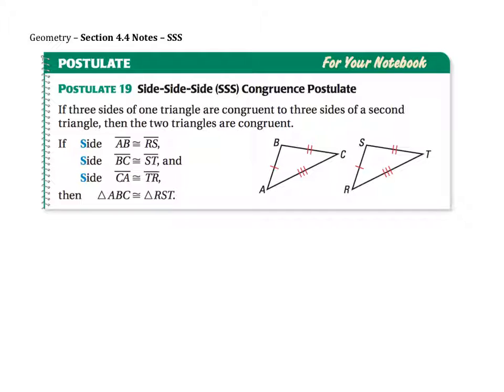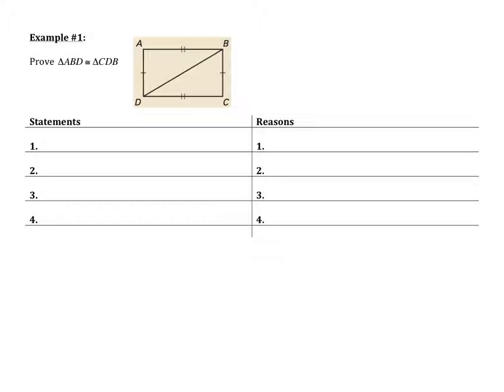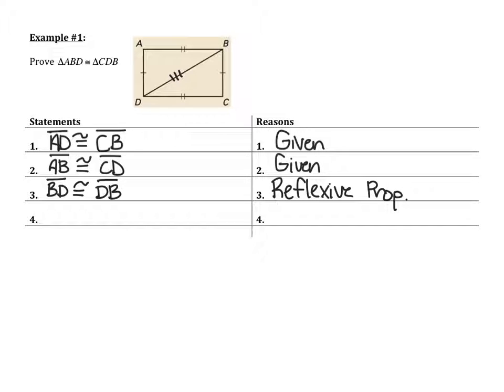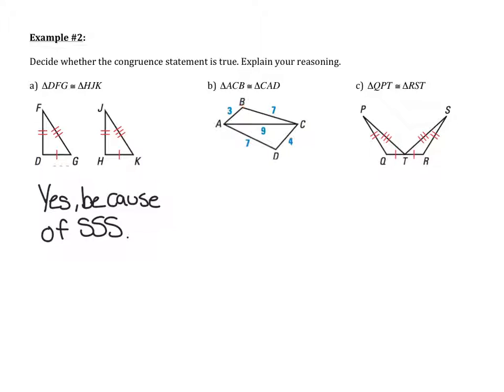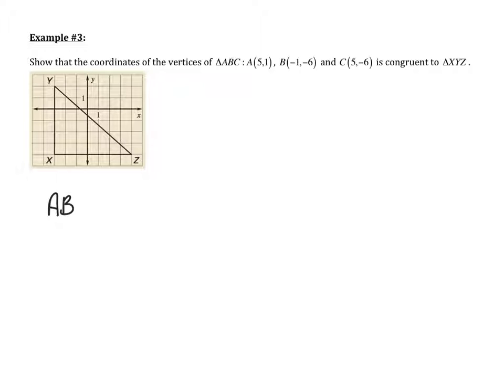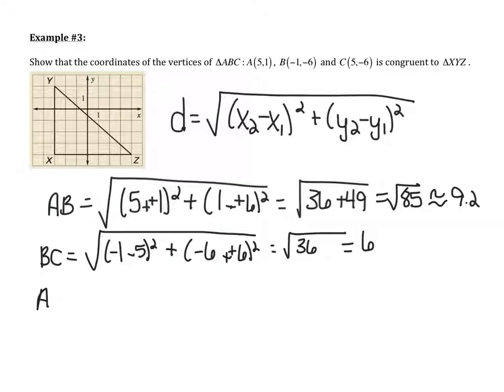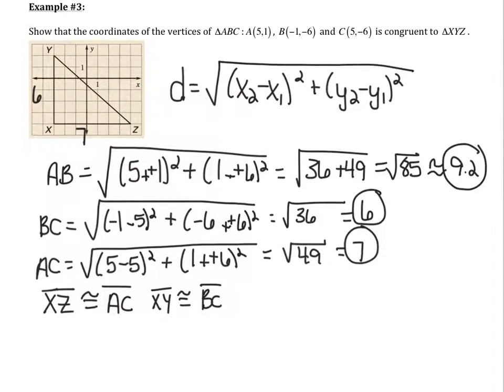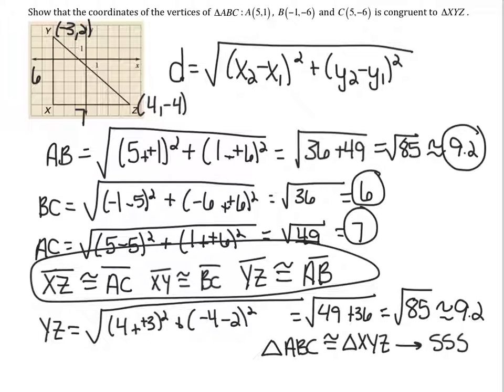Geom - Section 4.4 Video